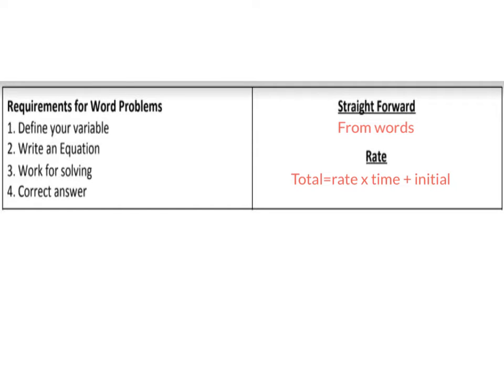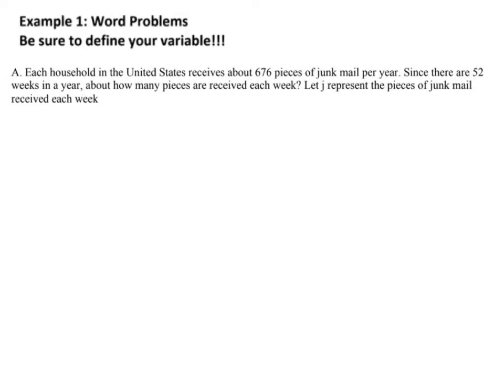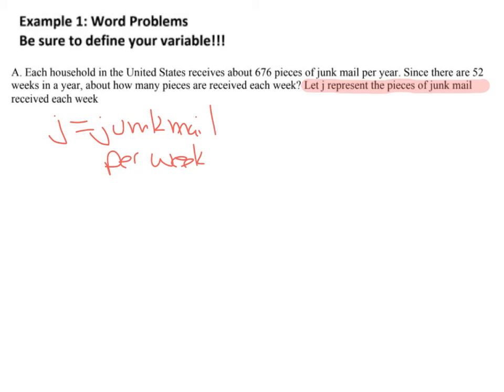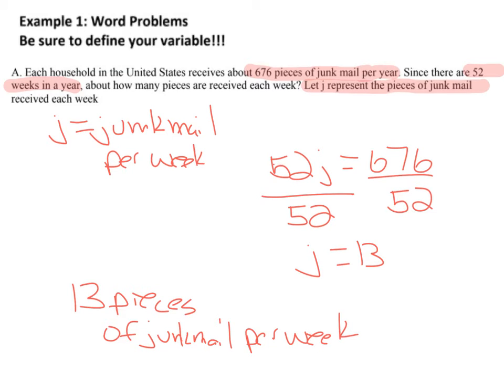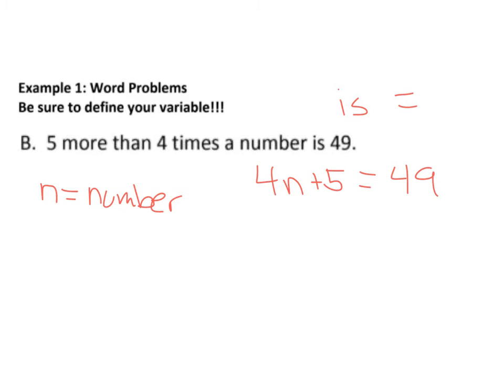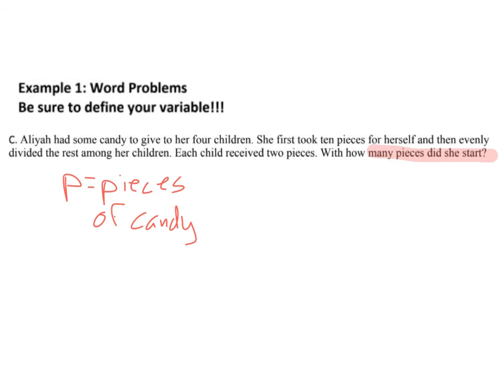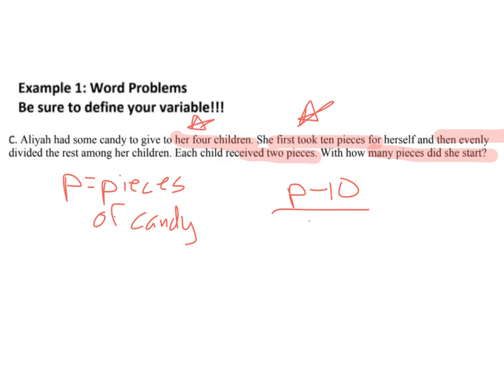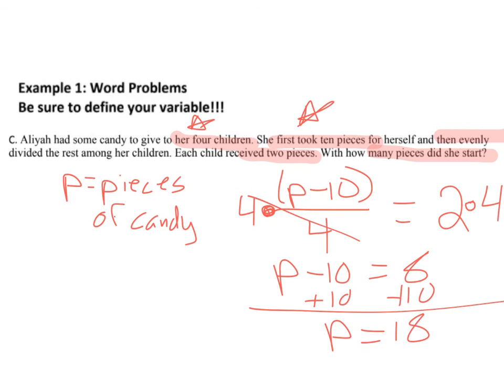Unit 2.2b-Solving Equations WORD PROBLEMS (pt2)